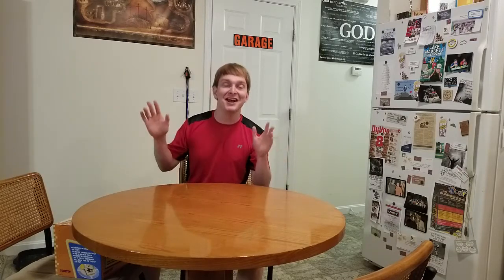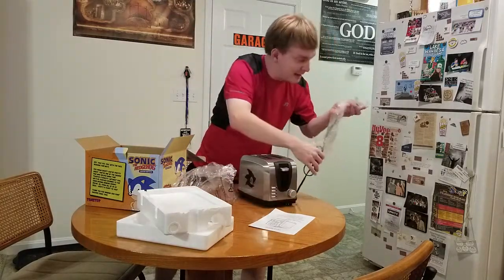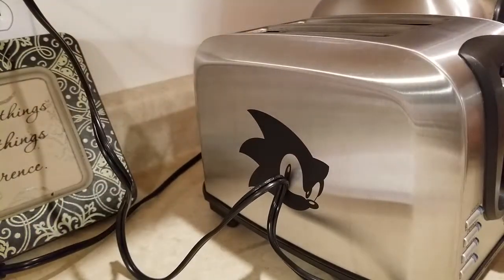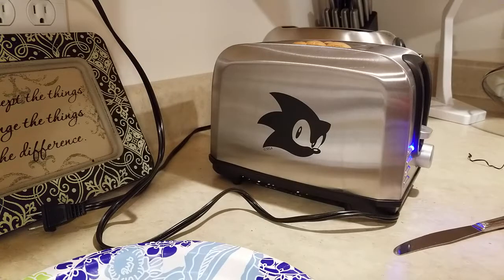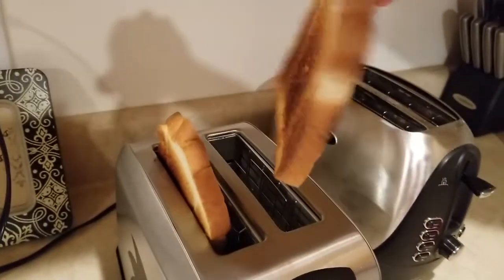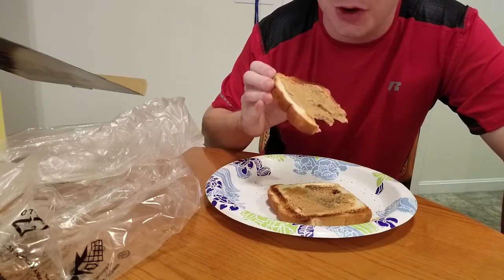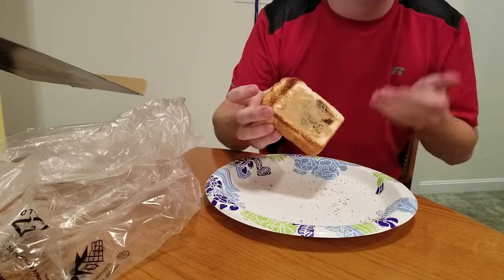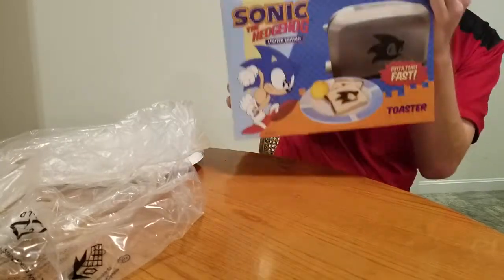Unboxing - Sonic the Hedgehog Toaster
Here's an unboxing of the official Sonic the Hedgehog Toaster.

You'll get to watch me eat two pieces of toast while having excellent camera angles and high quality editing.